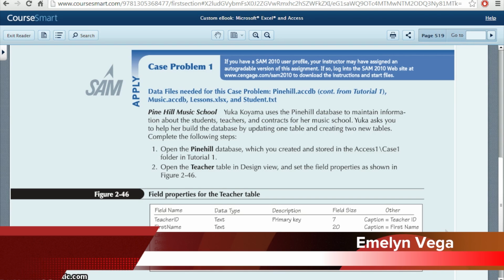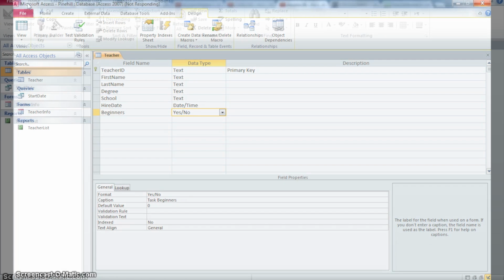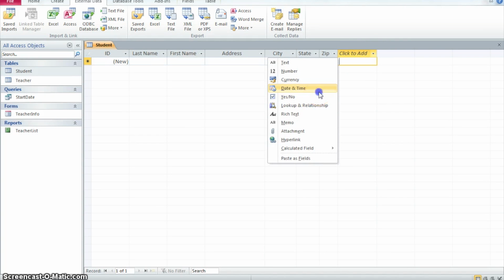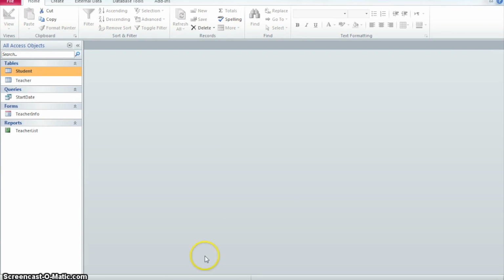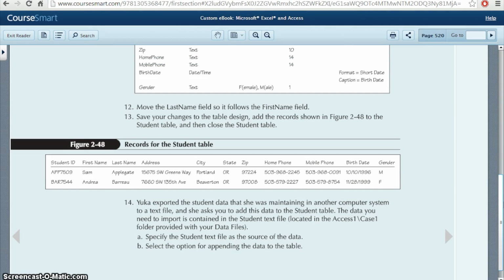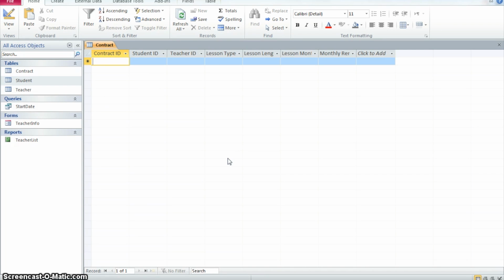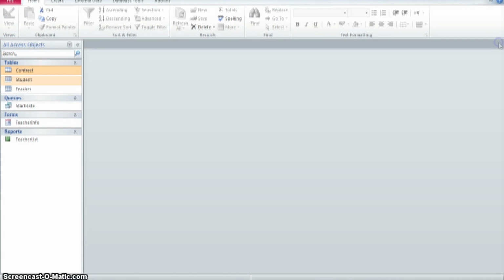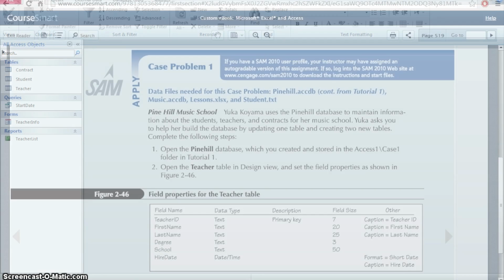Access Project 2B Case Project 1